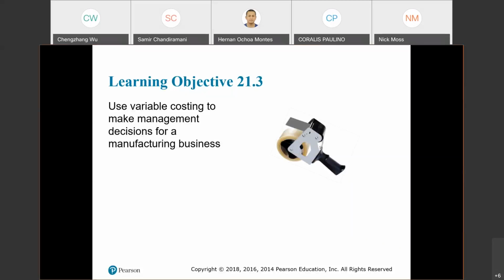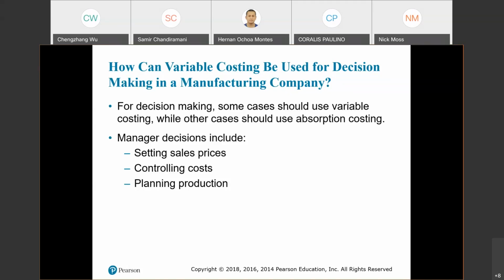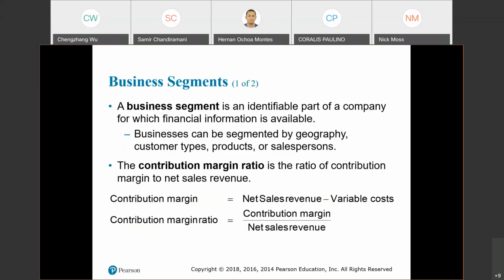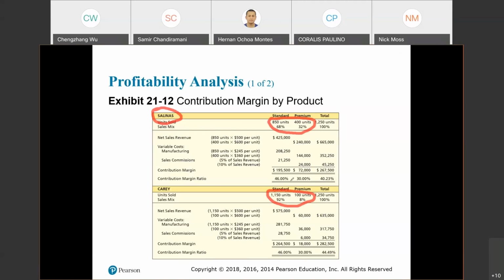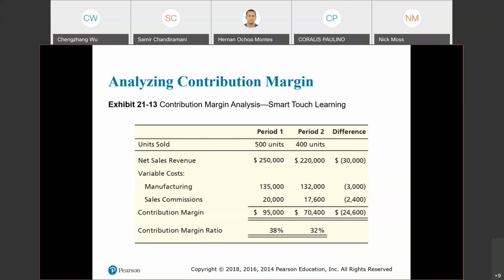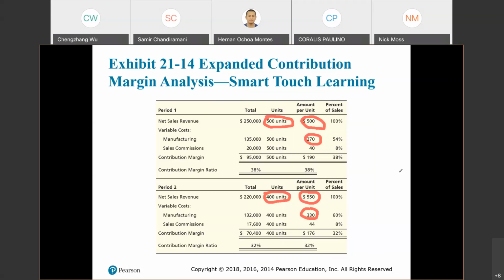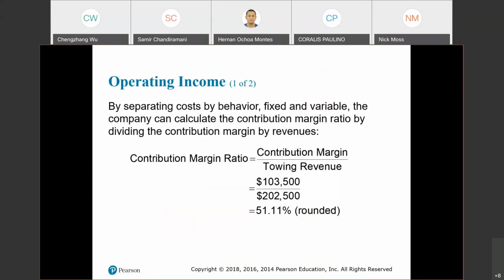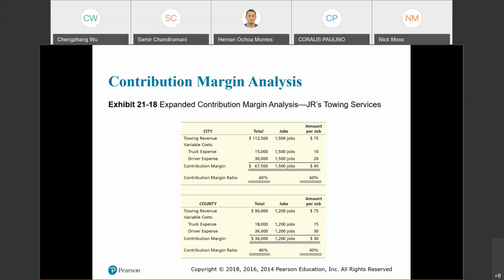Rutgers University---Introduction to Managerial Accounting 20210310